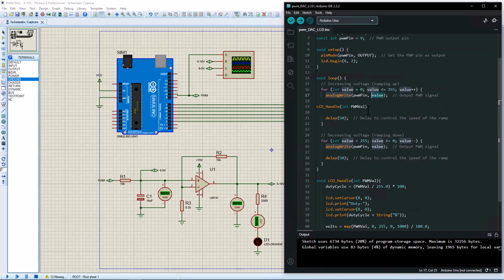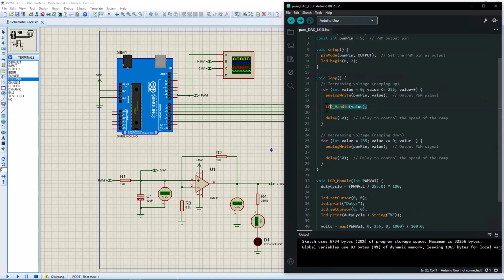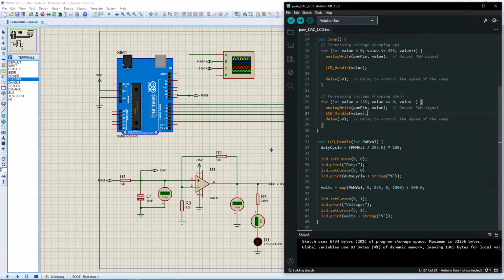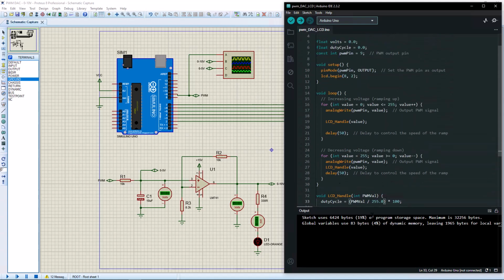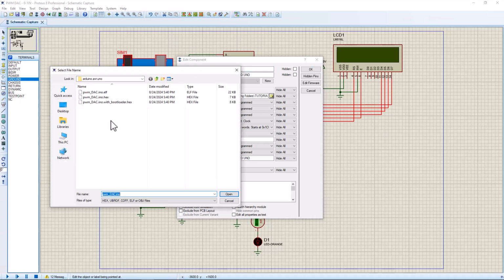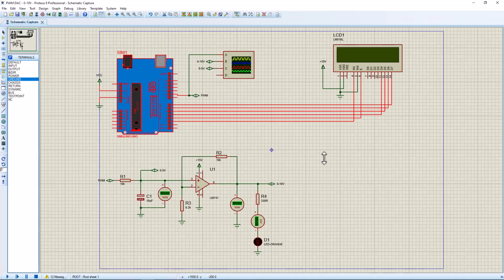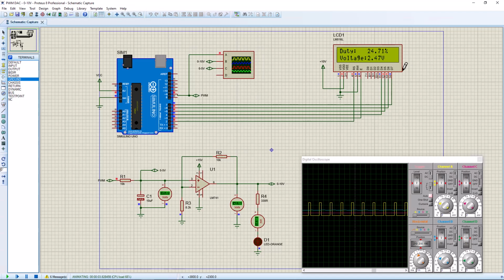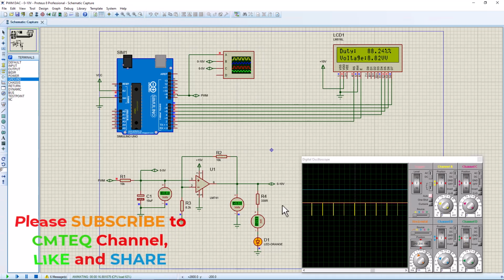Adding an LCD to your DAC Project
In this video, we'll show you how to enhance your Arduino DAC (Digital-to-Analog Converter) circuit by adding an LCD display on Proteus Labcenter. This upgrade allows you to visually monitor the analog output generated from a PWM signal in real-time, making your project more interactive and informative. Perfect for applications in sensor readings, audio processing, and more!

🔧 What You’ll Learn:
How to integrate an LCD display with your Arduino DAC circuit.
The steps to program your Arduino to display the DAC output.
Circuit design tips for a reliable and accurate analog signal.
Practical examples of how the DAC output can be utilized in various projects.

📌 Key Topics Covered:
Overview of DAC Circuit: A brief recap of how a PWM signal is converted to an analog output using a DAC circuit.
LCD Integration: Step-by-step instructions on wiring an LCD to your Arduino.
Arduino Programming: Writing code to display the analog output on the LCD screen.
Testing and Demonstration: Watch as we test the circuit and display real-time voltage values on the LCD

Don't miss out on future tutorials! Have questions or need help?

How to Convert a PWM Signal to Analog with Arduino
Building a Digital Voltmeter with Arduino and LCD
Arduino Basics: Working with LCD Displays
Advanced Arduino Projects: Real-Time Signal Monitoring